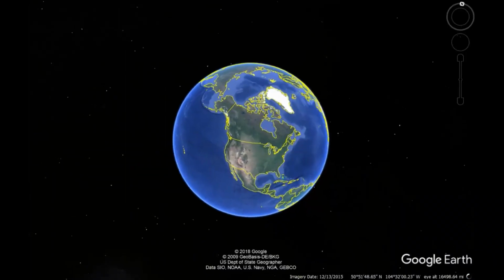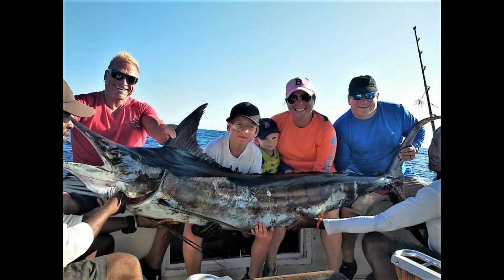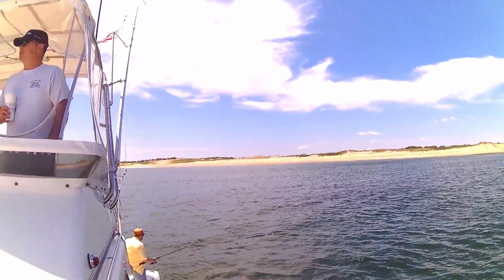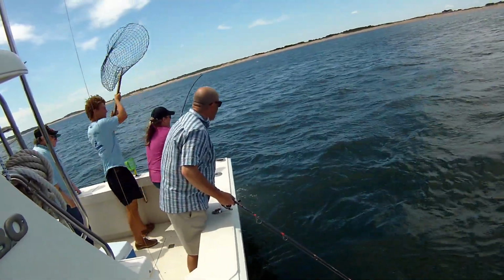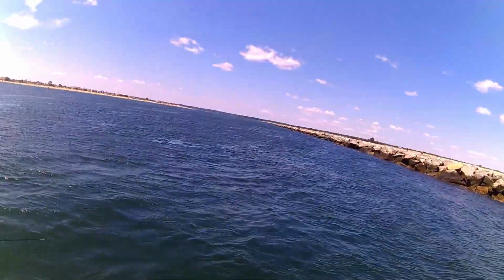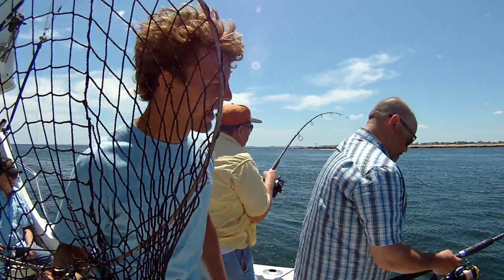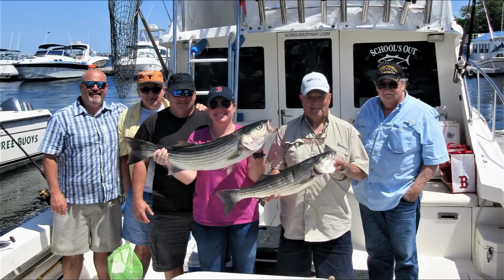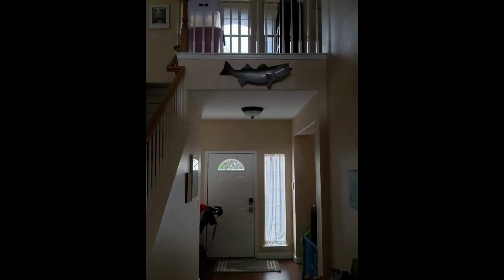Newburyport Striper Fishing July 2019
Striper Fishing in Newburyport Ma. July 2019. My wife caught a 36" striper that was worthy of putting on the wall.